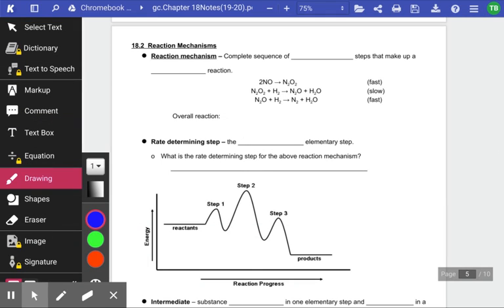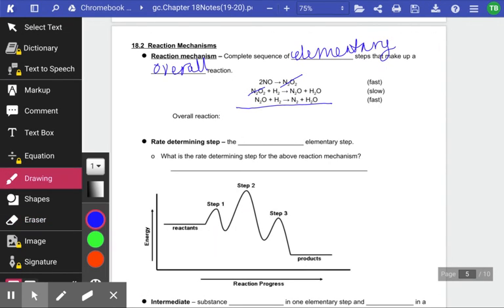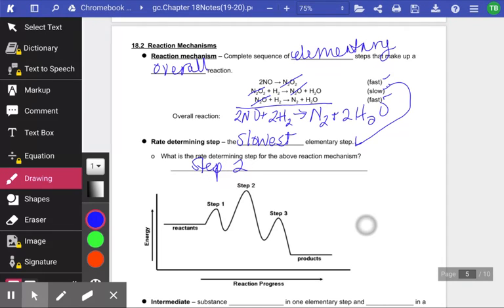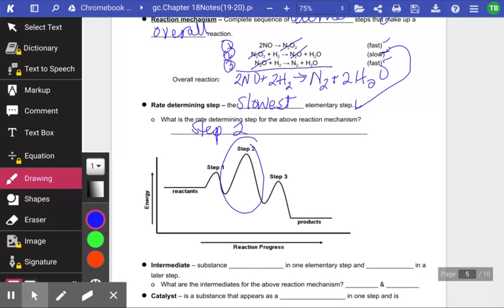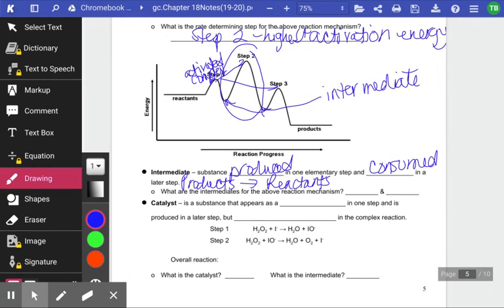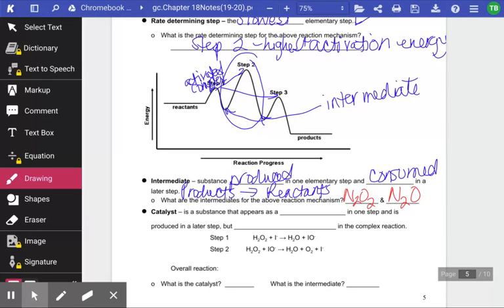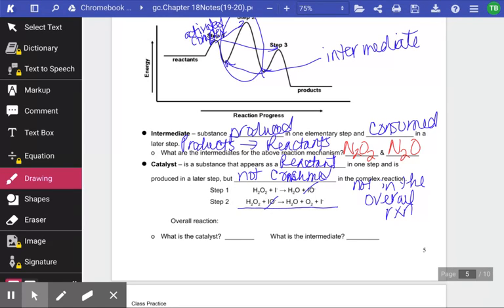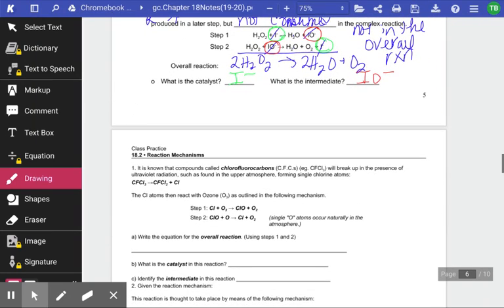Hononegah General Chemistry: Chapter 18 Notes Day 3